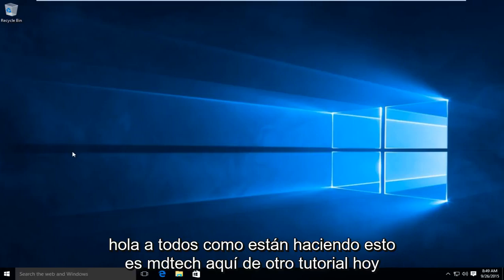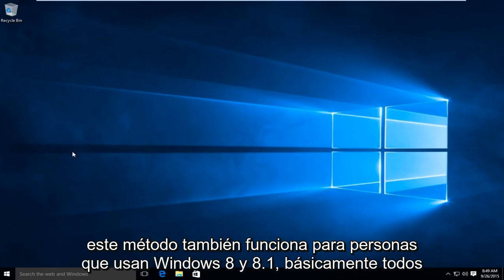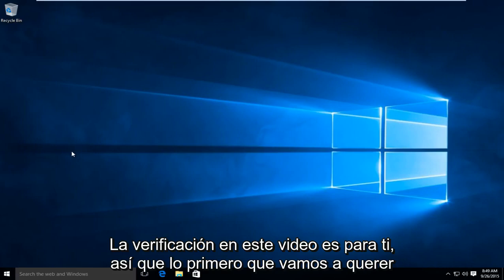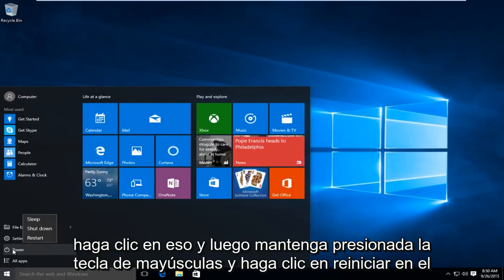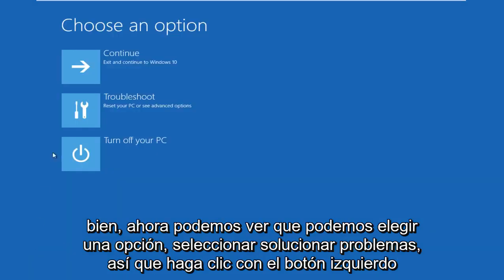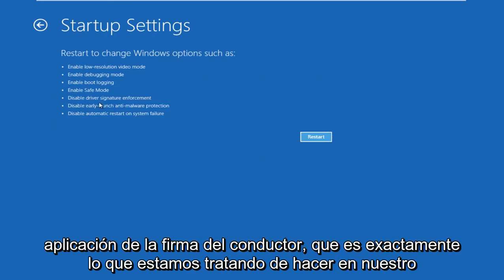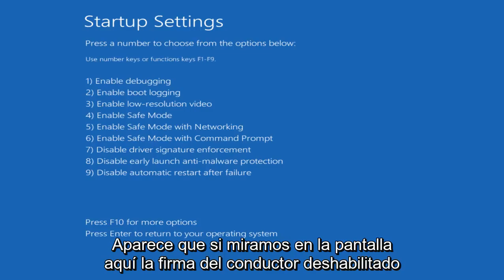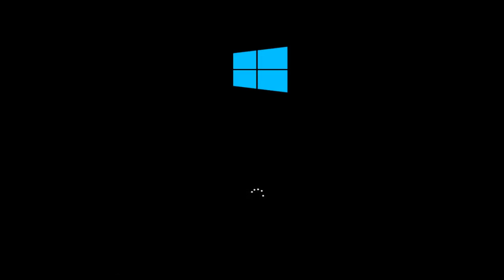Cómo deshabilitar la aplicación de la firma del controlador en Windows 10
Cómo deshabilitar la aplicación de la firma del controlador Windows 10.

Microsoft incluye una función en Windows 10 y Windows 8 llamada función de "aplicación de la firma del controlador". Solo cargarán controladores que hayan sido firmados por Microsoft. Para instalar controladores no oficiales, controladores antiguos sin firmar o controladores que está desarrollando usted mismo, deberá deshabilitar la aplicación de la firma del controlador.

Antes de comenzar, tenga en cuenta lo siguiente: Microsoft no solo está tratando de hacerle la vida más difícil aquí. La aplicación de la firma de controladores garantiza que solo los controladores que se han enviado a Microsoft para su firma se carguen en el kernel de Windows. Esto evita que el malware se infiltre en el kernel de Windows.

Desactive la firma de controladores y podrá instalar controladores que no se firmaron oficialmente. ¡Asegúrese de saber lo que está haciendo! Solo debe instalar controladores en los que confíe.

Errores comunes asociados con el cumplimiento de la firma del controlador:

Se requiere un controlador firmado digitalmente, Windows requiere un controlador firmado digitalmente.

Un programa instalado recientemente intentó instalar un controlador sin firmar. Esta versión de Windows requiere que todos los controladores tengan una firma digital válida. El controlador no está disponible y es posible que el programa que utiliza este controlador no funcione correctamente. Desinstale el programa o dispositivo que utiliza este controlador y consulte el sitio web de soporte de los editores para obtener un controlador firmado digitalmente.

A la inversa, un error de un juego de Steam parece producir el siguiente error:

EasyAntiCheat no se puede ejecutar si se ha desactivado la aplicación de la firma del controlador

Para corregir rápidamente el último error mencionado, ejecute estos comandos desde la línea de comandos como Administrador y reinicie Windows para que los cambios surtan efecto: